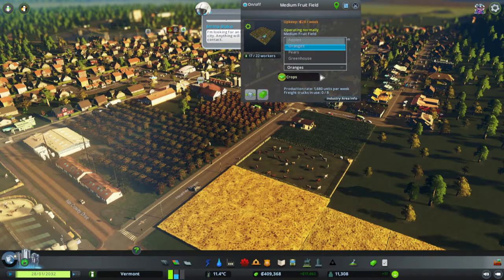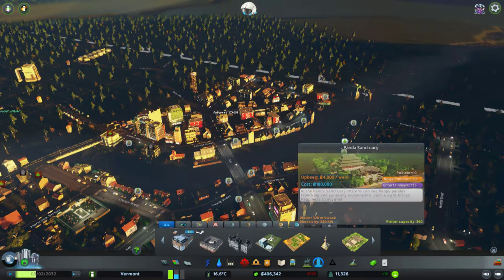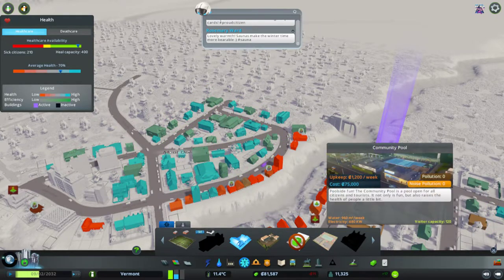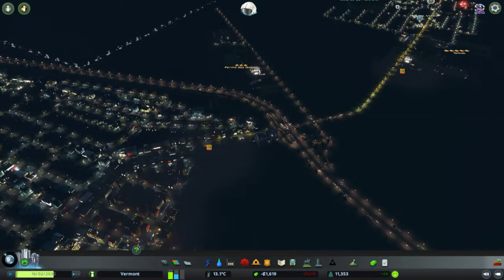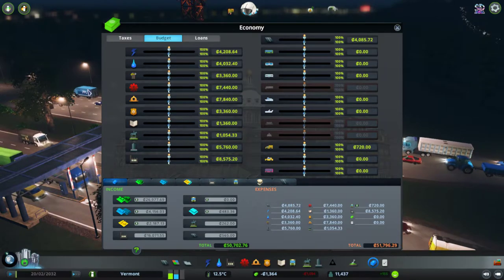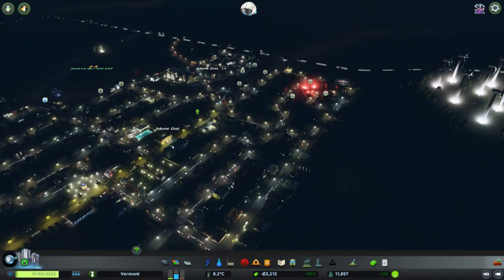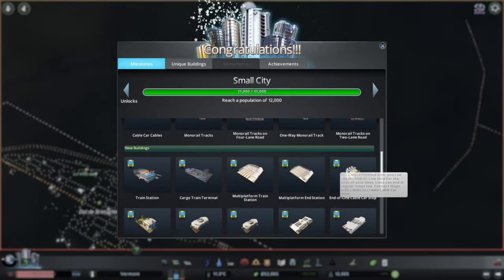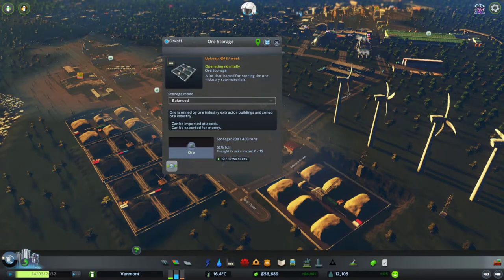Cities Skylines Industries DLC Review - Farms and Ore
In this video, I review the first two main aspects of this DLC: farms and Ore and show you guys how it works!